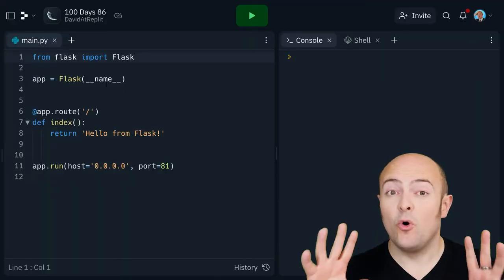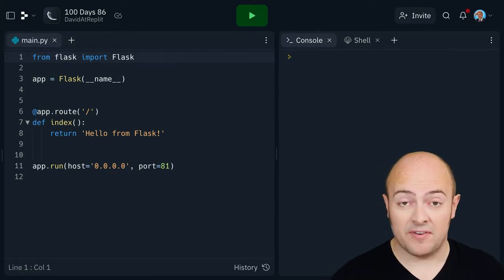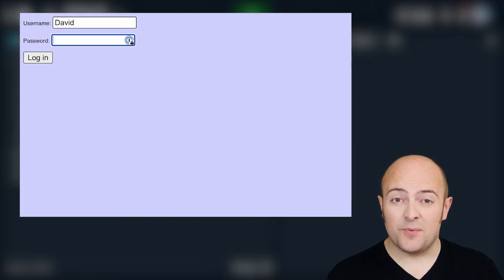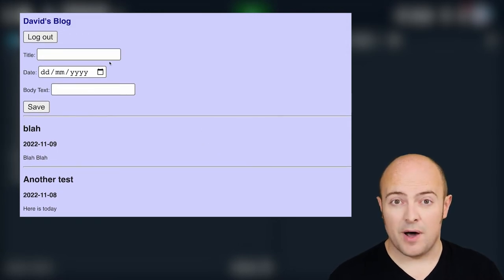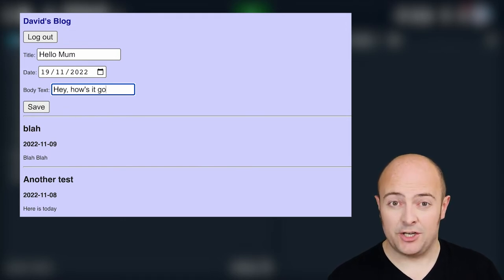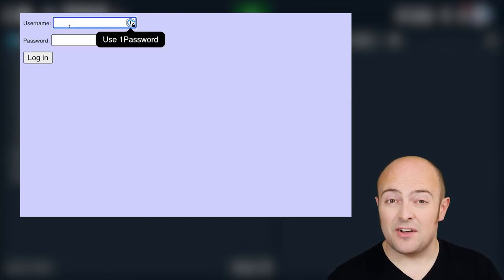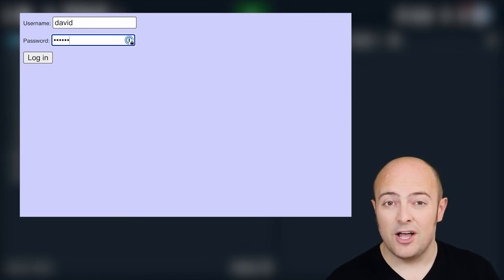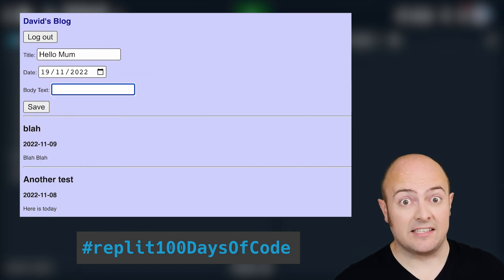Day 86: 100 Days of Code: Project Day: Blog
It may be a bit 1996, but I built a fully functioning blog that only I can access. 🔒

00:00 Day 86 challenge
01:29 Get help
01:47 Share your code
01:55 Next up